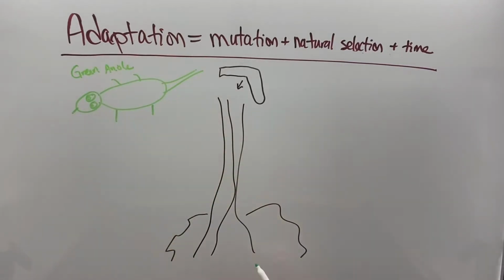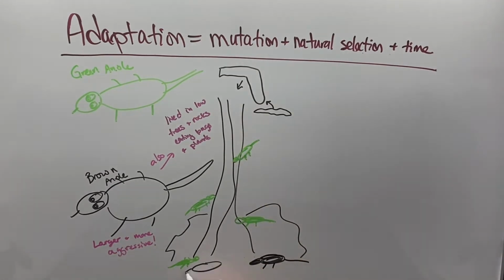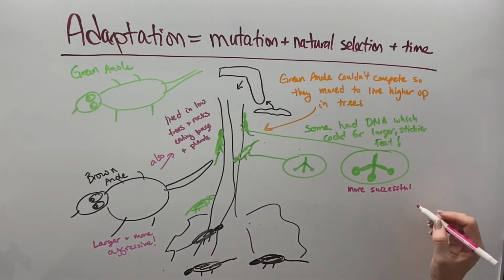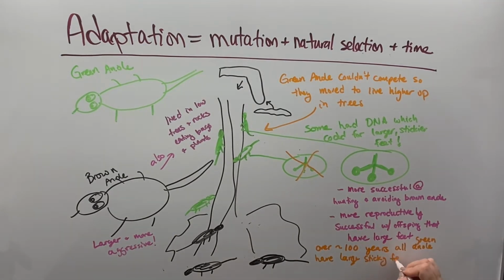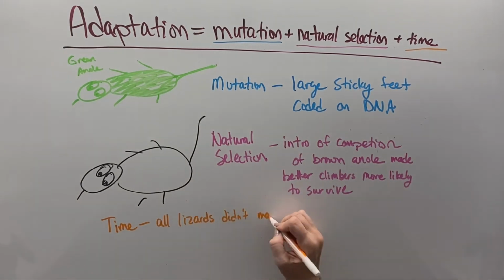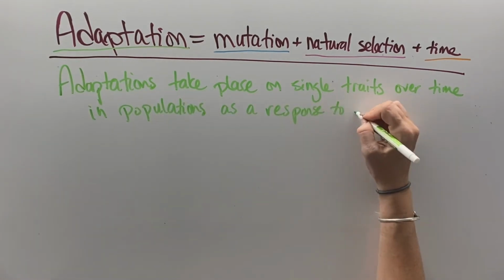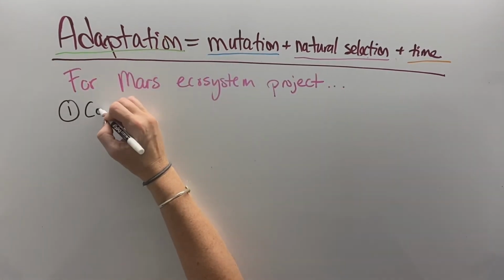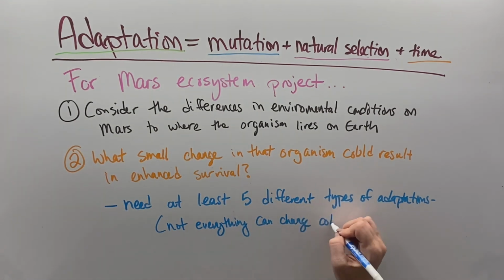Adaptations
See how the invasion of the brown anole caused the foot adaptation of the green anole as a reault of mutation + natural selection + time.